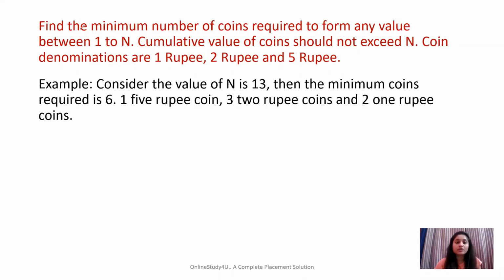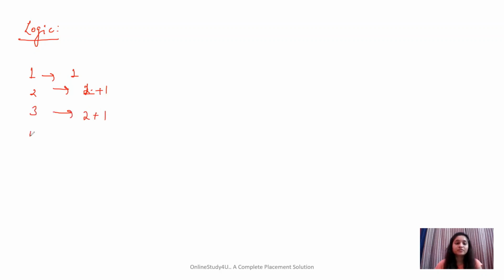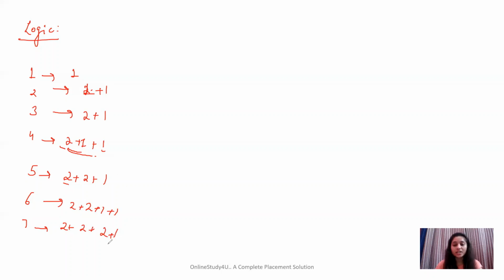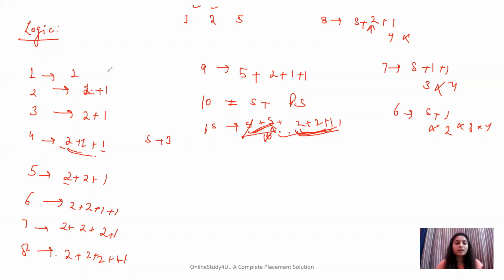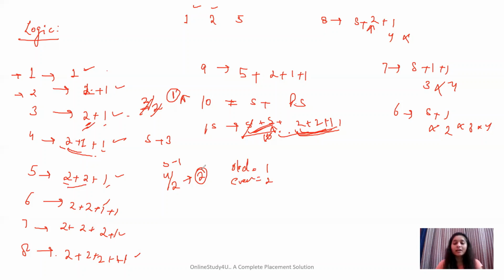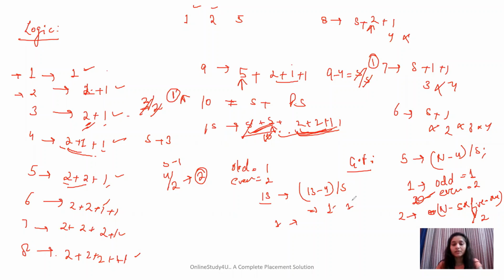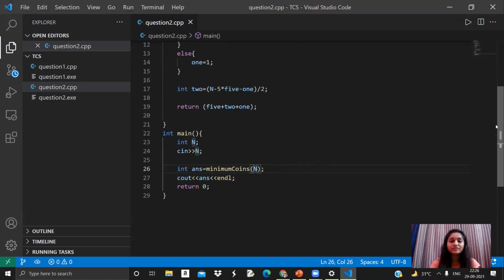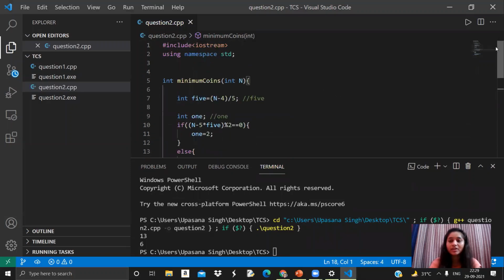TCS NQT: Ninja Topper Test-2 | Previous Year Coding Questions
TCS hiring
tcs hiring
software hiring
jobs freshers
fresher hiring
freshers hiring
Hiring freshers
STEP internship
product company
summer internship
off campus
freshers hiring
Hiring freshers
STEP internship
product company